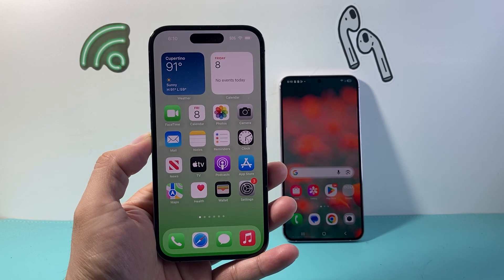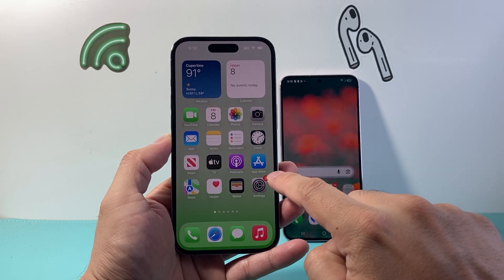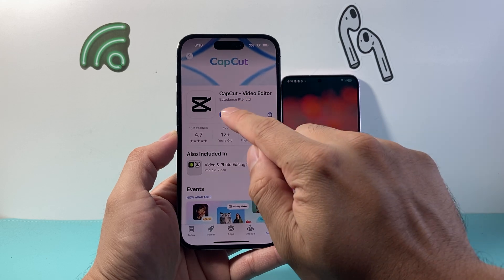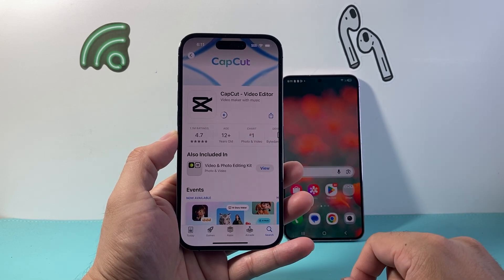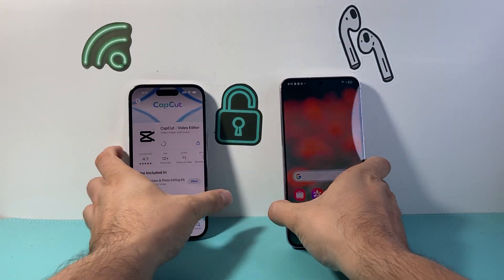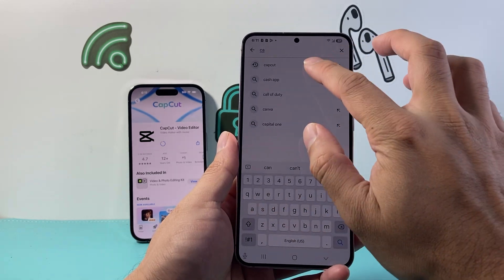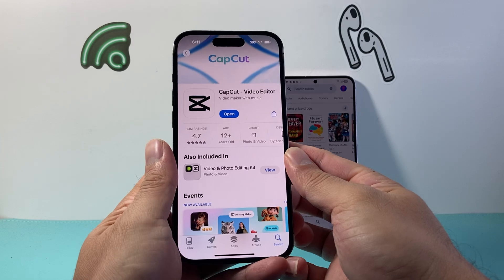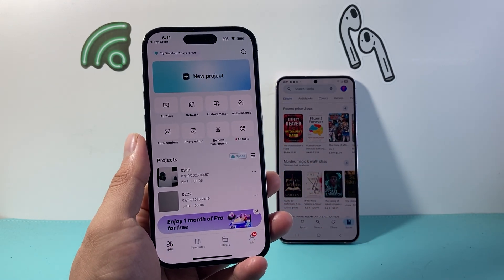How To Update CapCut?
Here's how to update the Capcut app on iPhone or Android phone!